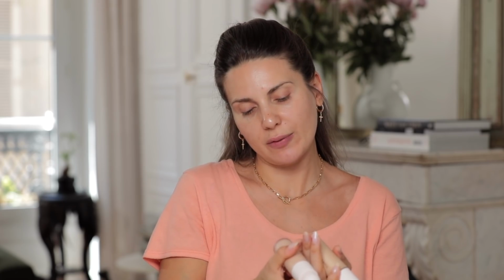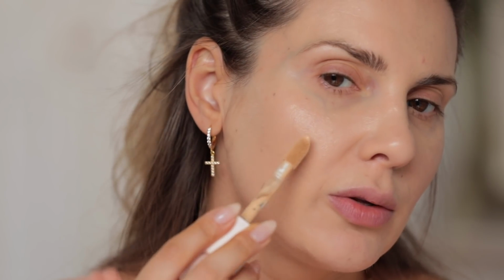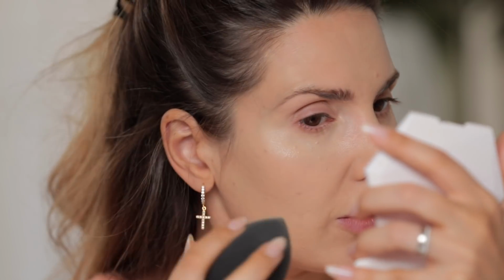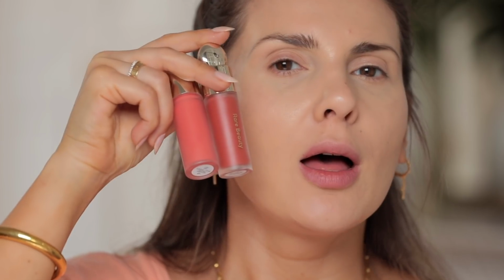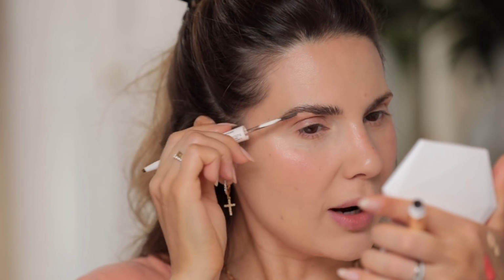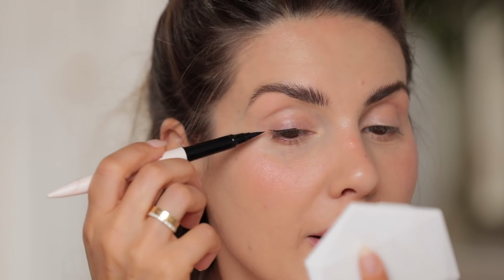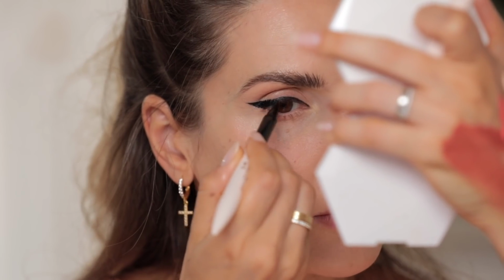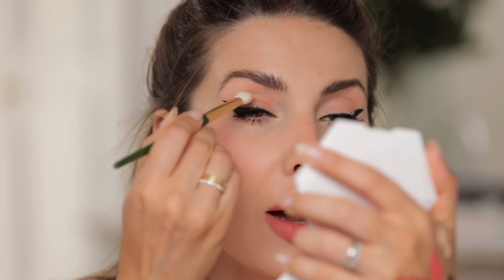Fresh, soft peach makeup look & review of Rare Beauty | ALI ANDREEA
►  PRODUCTS MENTIONED

Rare Beauty
Illuminating Primer

Rare Beauty
Liquid Touch Foundation Brush

Rare Beauty
Liquid Touch Weightless Foundation in 190W

Rare Beauty
Positive Light Liquid Luminizer in shade Mesmerize

Rare Beauty
Soft Pinch Liquid Blush in shade Love

Rare Beauty Eyebrow
Brow Harmony Pencil and Gel  in shade Deep Brown

Rare Beauty
Perfect Strokes Matte Liquid Liner

Rare Beauty
Lip Souffle Matte Cream Lipstick in shade Brave

Rare Beauty
4 in 1 Prime and Set Mist

Top is American Vintage.